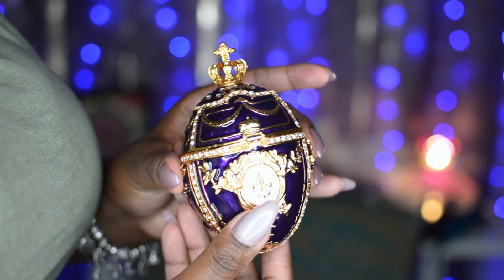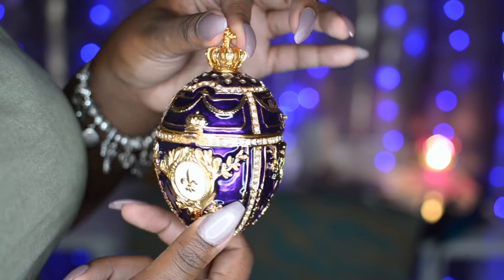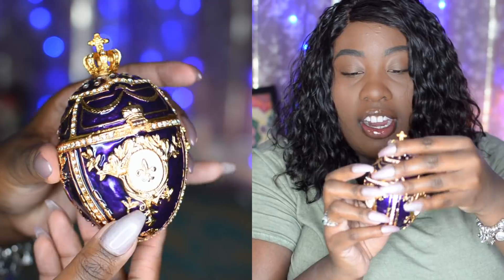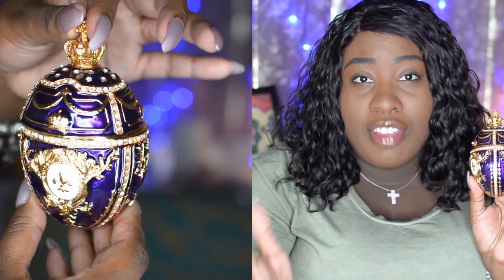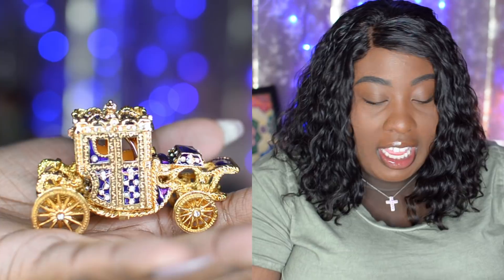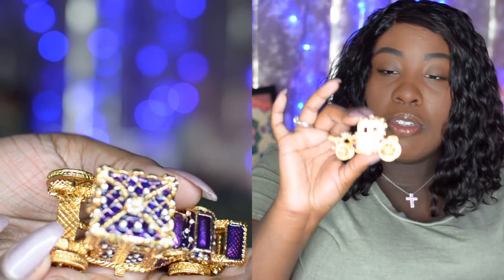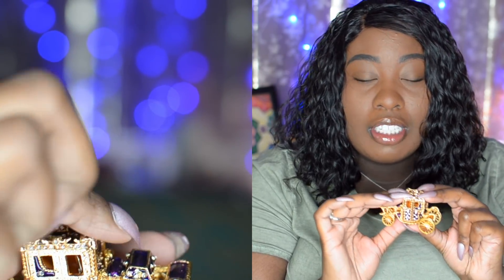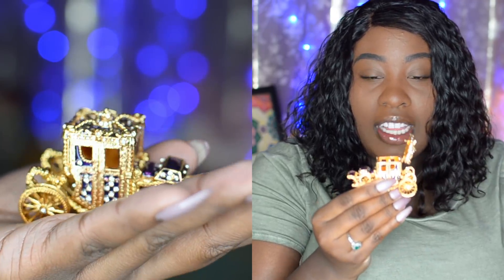Hydro Gizmos Faberge Egg Review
Hydro Gizmos Faberge Egg

HI! I'm Sheila Hollins-Jackson. I make beauty and lifestyle video weekly.